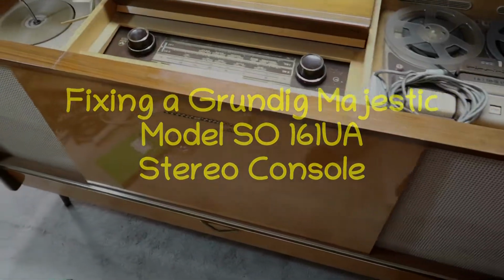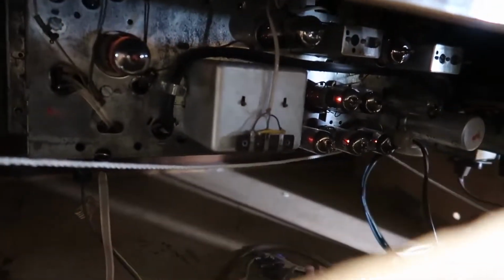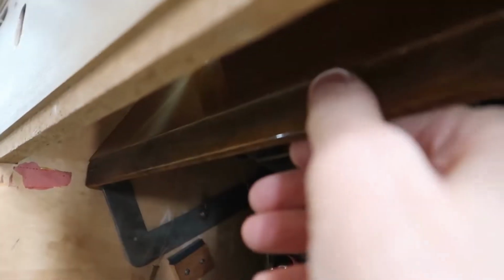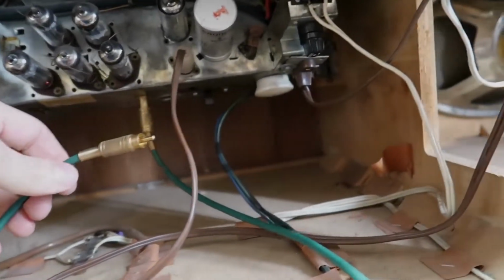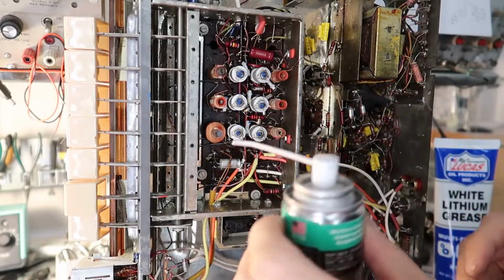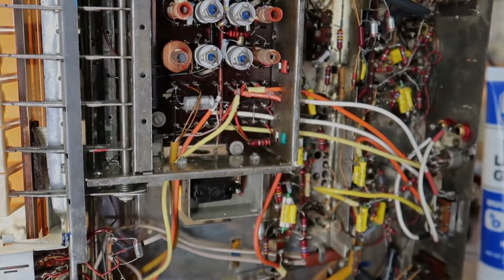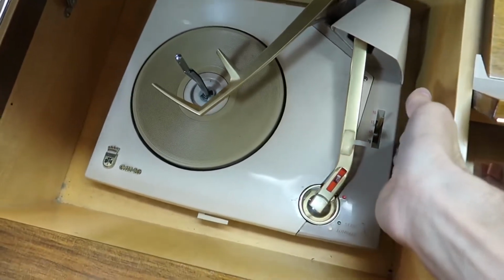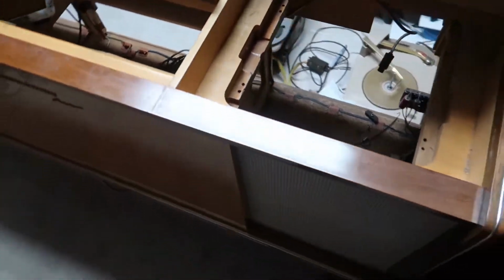Restoring a golden Grundig Majestic (SO161Ua) 1960's vintage tube console, w/record, reel, Part 1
Here's Part 1 of the restoration of a really nice 1960's Grundig Majestic stereo console with record player, reel player, and AM/FM radio. It's all tubes and really classy!